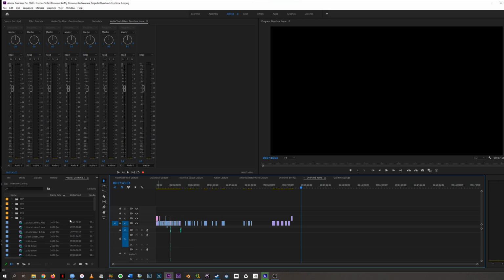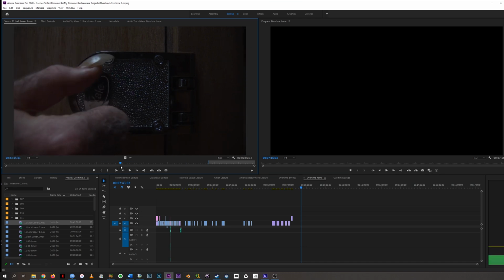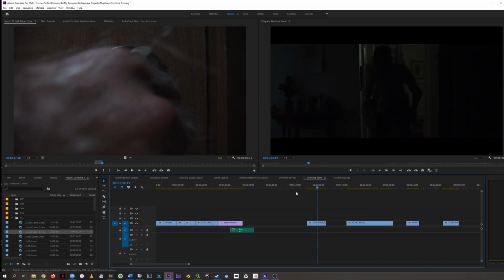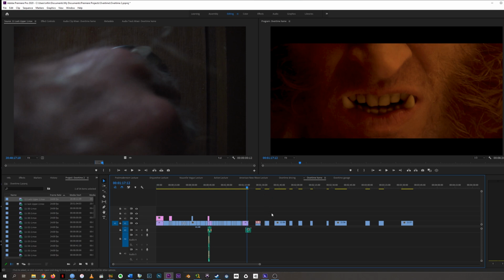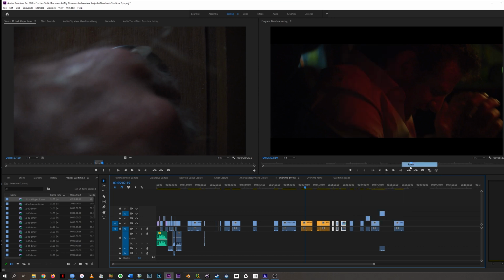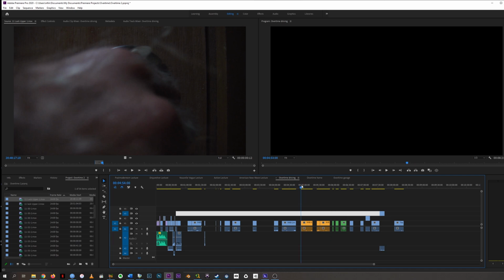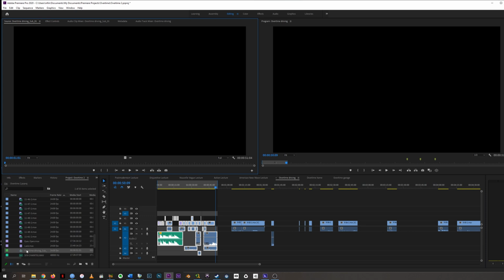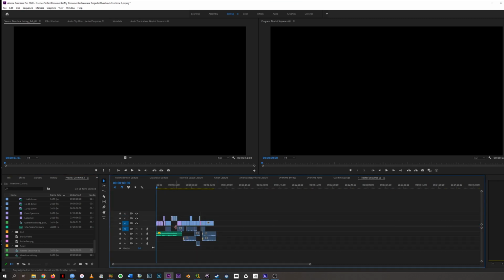Tutorial 18 Organizing Large Amounts of Footage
Some methods for organizing large numbers of takes while doing your assembly edit in Premiere.

Principles of Film/Video Editing
Prof. Ryan Murray
Electronic Media & Film Department
Towson University